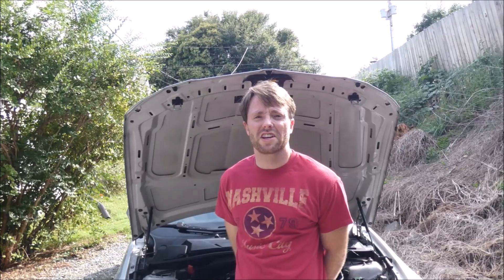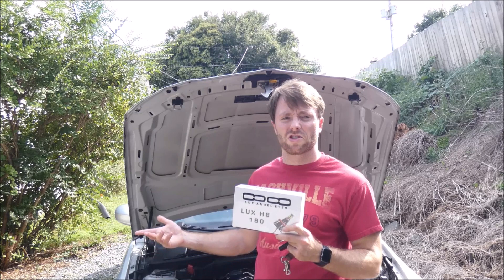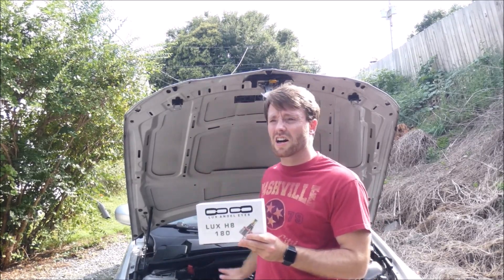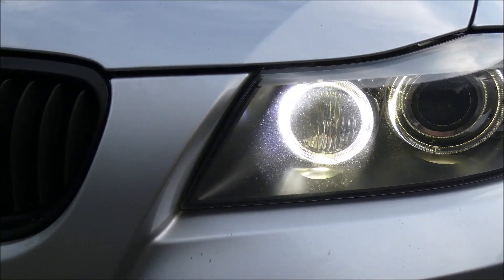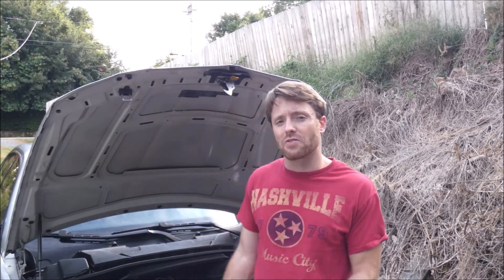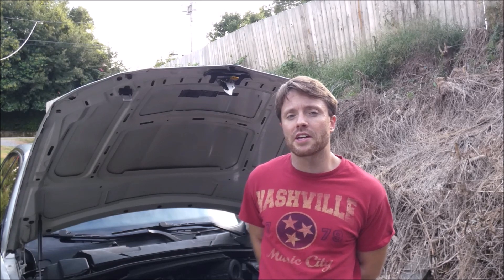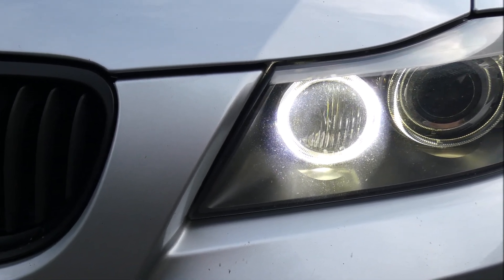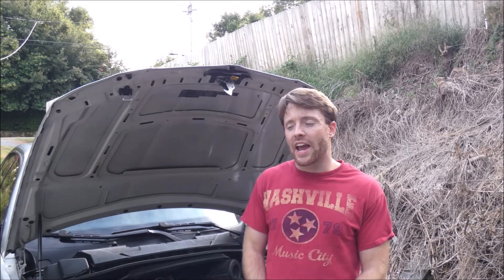BMW 335i Gets LUX 180 LED Angel Eyes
The E90 Generation of the BMW 3 series has a timeless design however the halogen halo lights (and headlights on some models) are a dead give away as to the cars age and are just unsightly on such an attractive car. On my previous E90 I went with an off-brand of LED angel eyes called Genssi. This time however it seemed the selection of quality LEDs was not as good, so I decided to go with the tried and true LUX angel eyes 180 which is their brightest LED angel eyes yet. These particular bulbs fit the E90 LCI and E92 pre-LCI as well as any other BMWs that use the H8 Angel eyes.
LUX is the premier name when it comes to upgraded LED angel eyes for your BMW, however they are not cheap but this is reflected in an extremely high quality product.
My only complaint is not with the LED product itself but the design of the headlight assembly which causes the inner ring of the halos to be much brighter while the outer one only gets moderately brighter.
Link to LUX H8 lights
LUX H8 180, BMW Angel Eyes